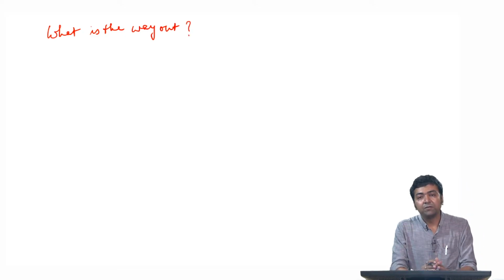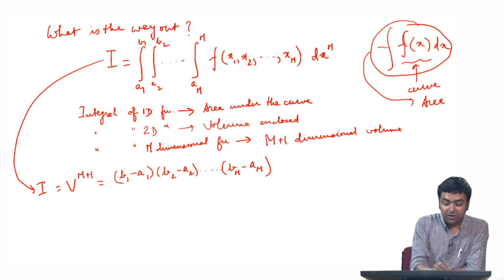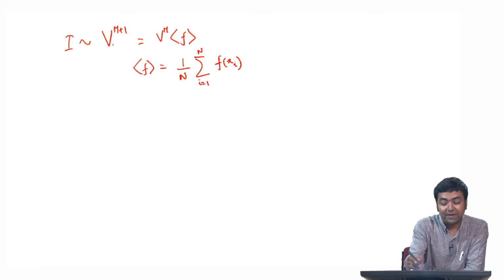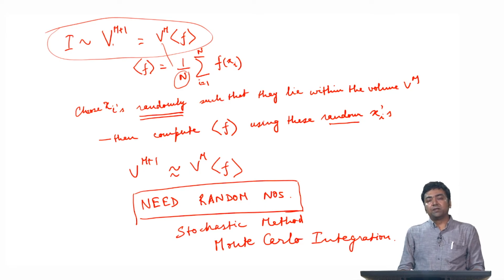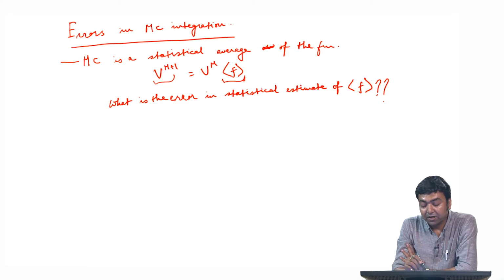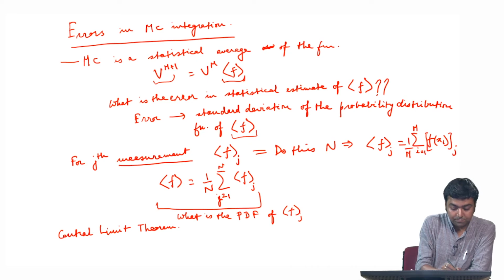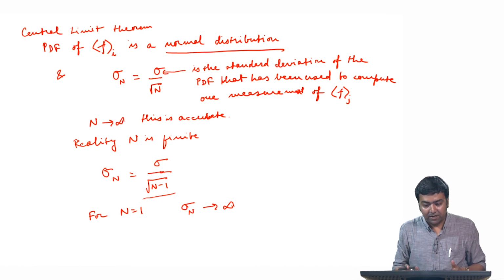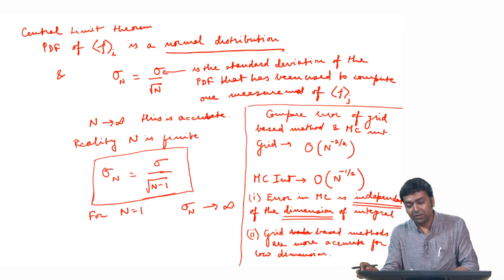Numerical Integration Part 03